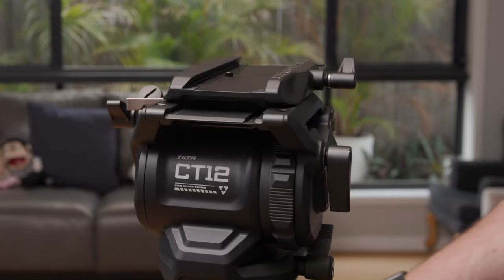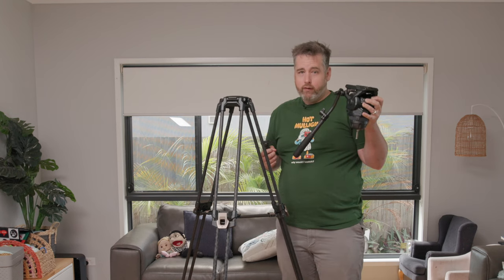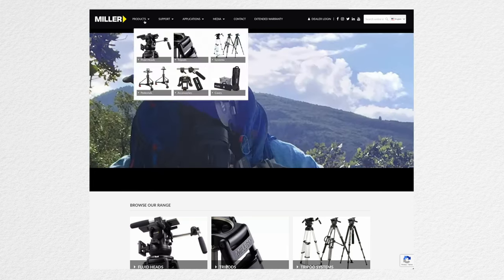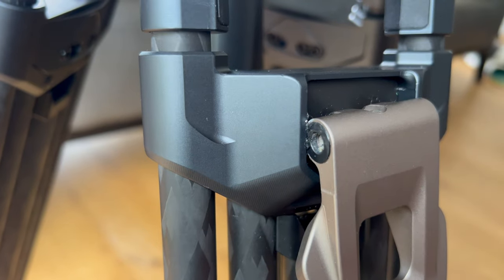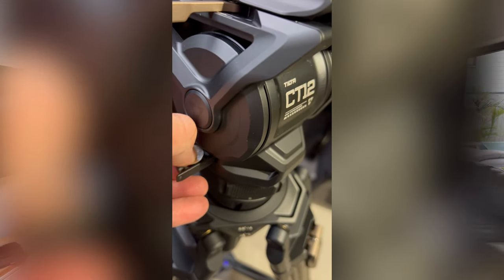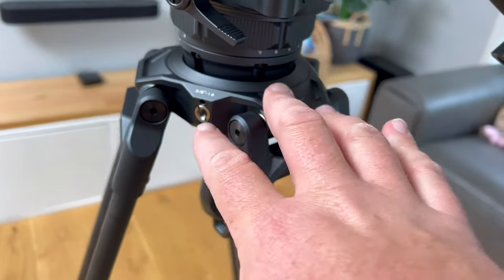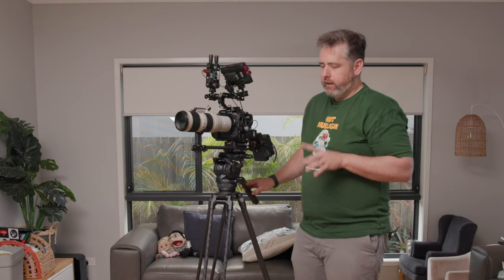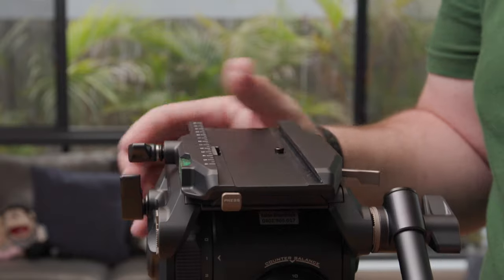Tilta 75mm Cine Fluid Head - CT12 review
I talk through my thoughts on the Tilta CT12 cine tripod. Pros and cons as well as something to keep an eye one.

Tilta 75mm Cine Fluid Head WITH 2-Stage One Touch Carbon Fiber Tripod Legs 12KG

The lowest you can get the tripod with the spreaders set wide is about 830mm.
The highest is about 1780mm with the spreaders in.

00:00 intro
00:32 Tilta ct12 75mm cine tripod setting up
1:10 spreader
1:26 75mm bowl
2:14 why I wanted a better fluid head tripod
3:27 pricing
4:13 first impressions + a concern
4:58 putting a camera on
5:38 features
6:48 tripod arm
7:20 drag and counter balance dial
7:35 Operating
8:33 Who is designed for
9:35 Dovetail markers
9:59 wrap up